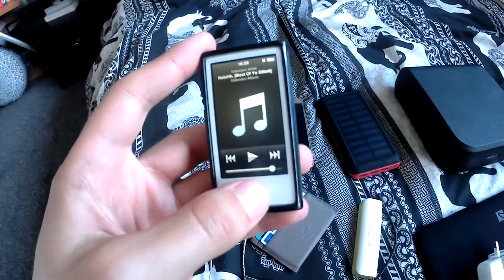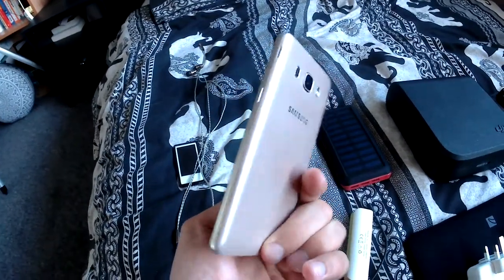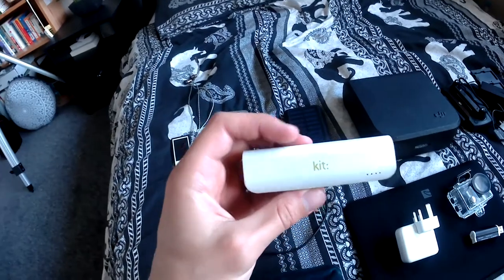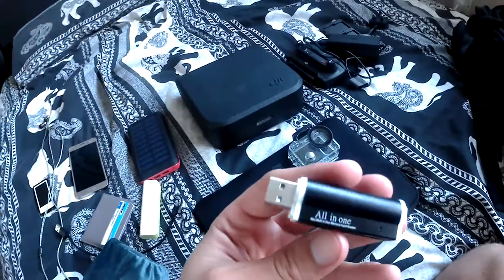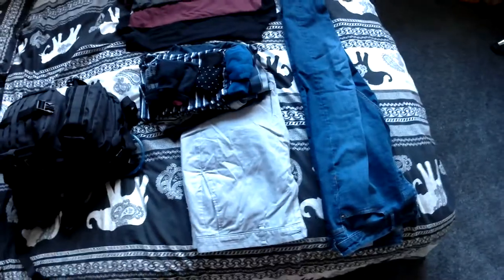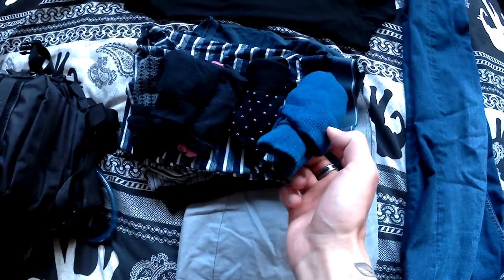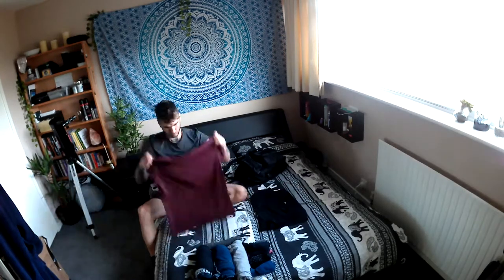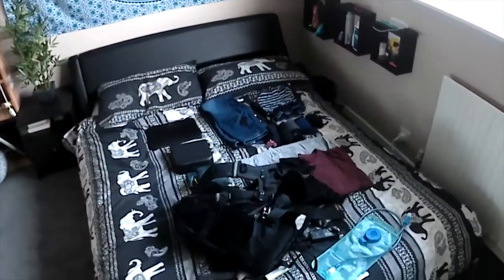Digital Nomad Rucksack Packing List/Tutorial (& The BEST Travel Rucksack)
. Here's WHAT to pack and HOW to pack it for digital nomad trips or travels. With this setup, provided you can WASH your clothes at the places you go to, you can travel pretty much forever just with ONE rucksack full of stuff. It's important to save space as much as possible!

This can also serve as a review for the Gelindo Military Bug out bag rucksack, because I have to say this things incredible. It holds so much so easily, and it has an awesome coolbox feature to keep hot food hot or cold food cold, as well as house a flat pack water container and tube.

Here's the gear I mentioned or showed you in the video (I won't include links to the clothes because you can choose your own!)

THE RUCKSACK!

Ipod Nano
Samsung J5-6
Slim wallet
The solar powerpack
Campark camera
Card reader
DJI Spark Drone